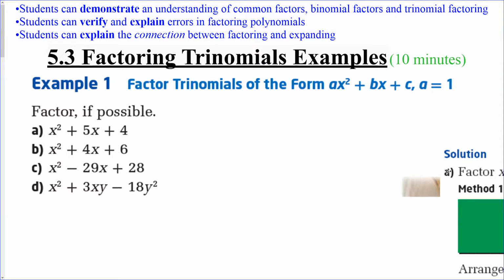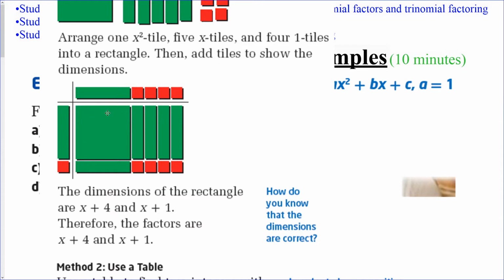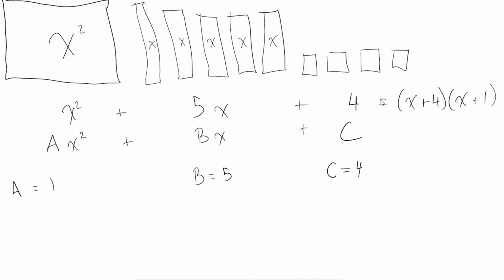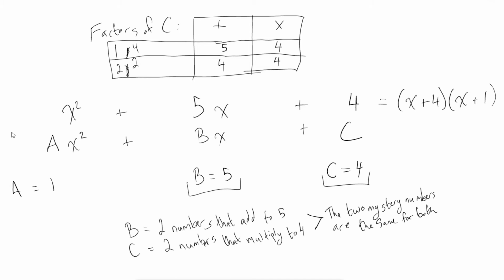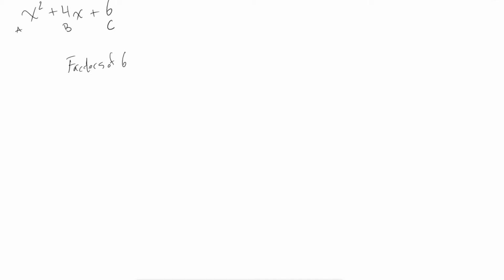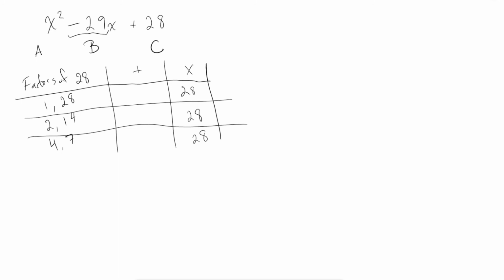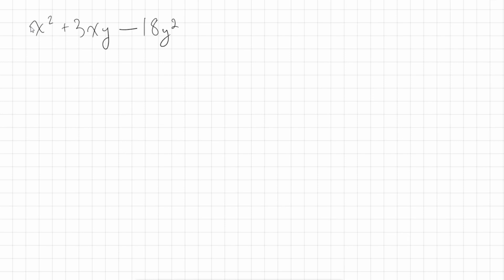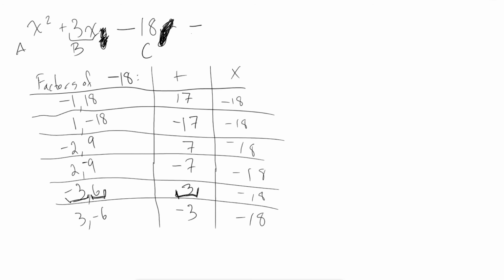Chapter 5.3 - Example 1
Factoring trinomials where A = 1.